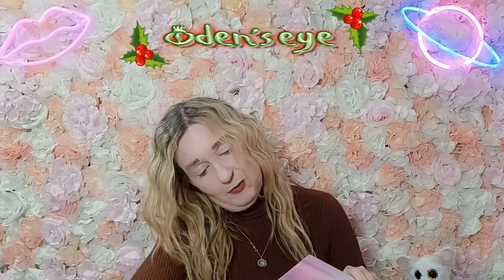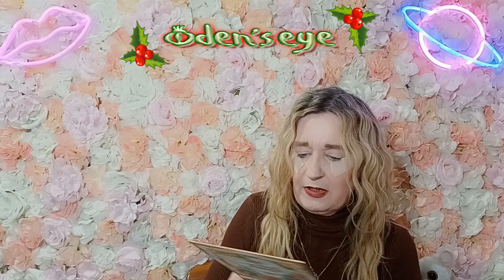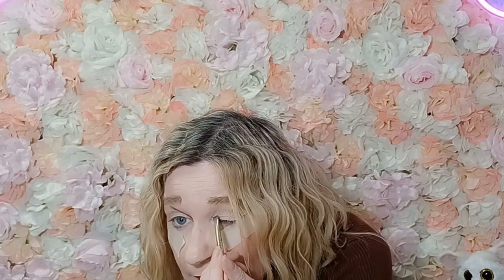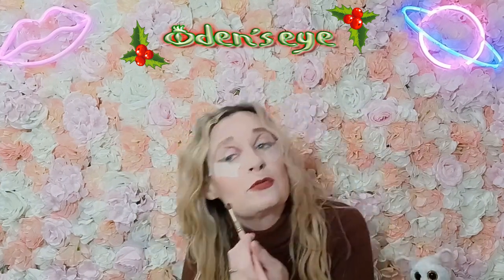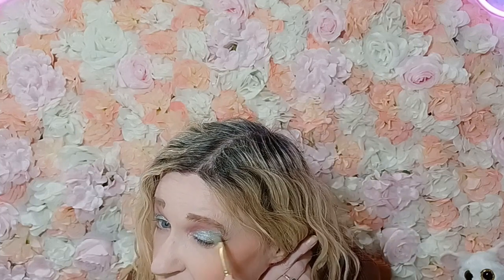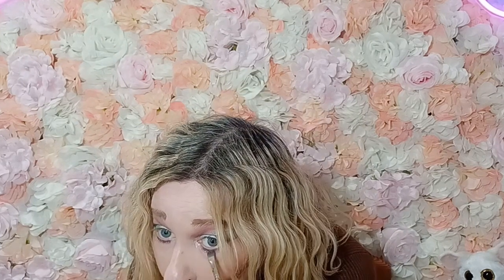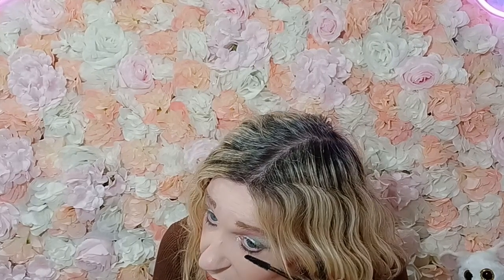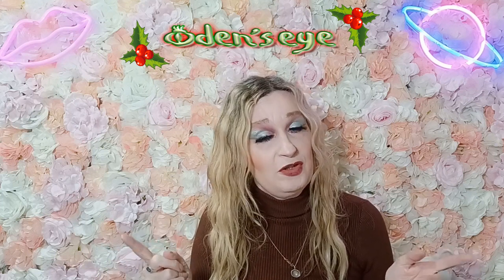Odens Eye - Collection - Snow Dream Palette . Pt #2. (Tricia's Makeup World)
Part 2 - My first look and impressions, of the new Snow Dream Palette from Odens Eye. An Amazing selection of  colours, perfect for all your frosty winter looks. Hope you enjoy. Love Tricia x